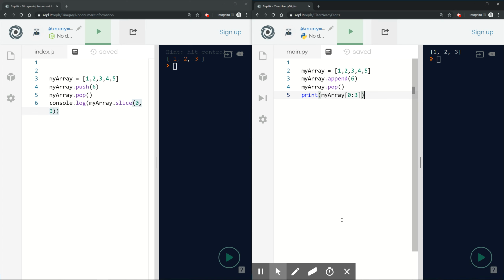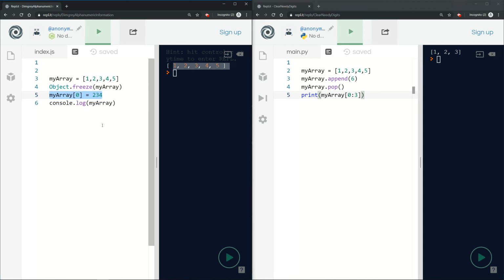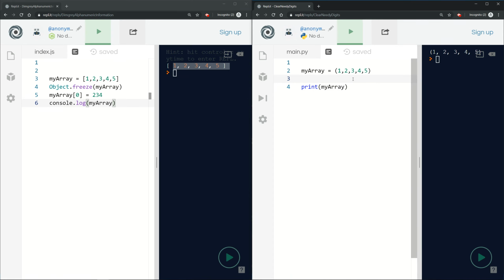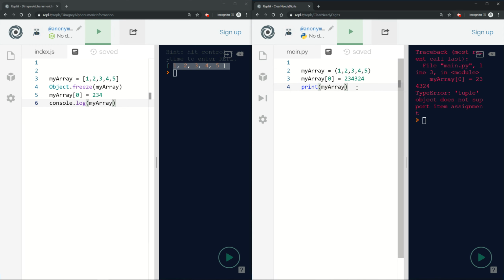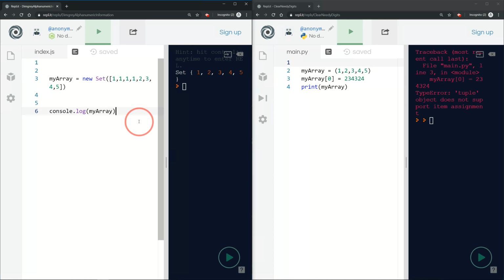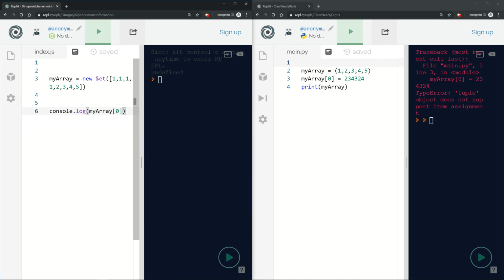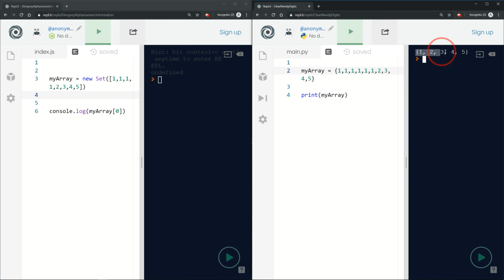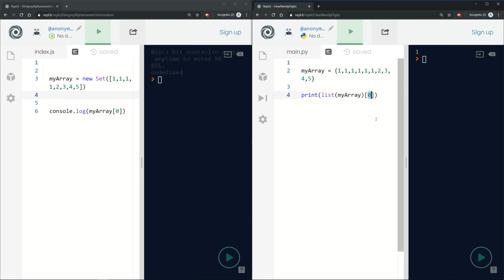Javascript To Python tuples and sets